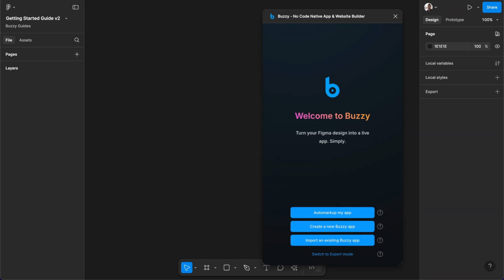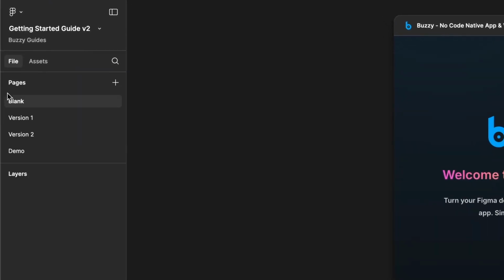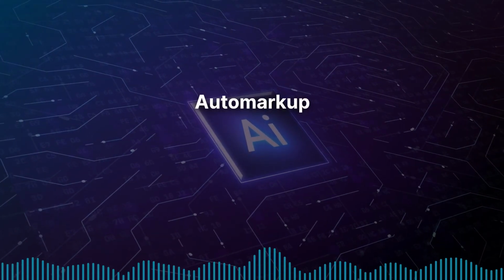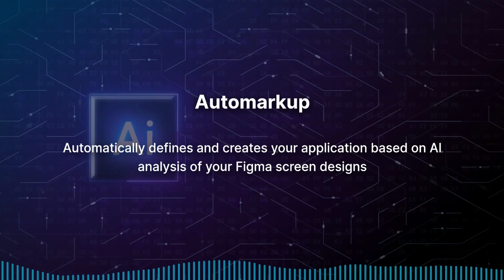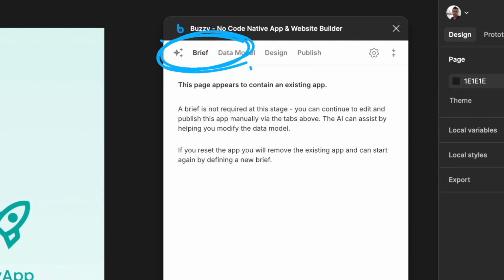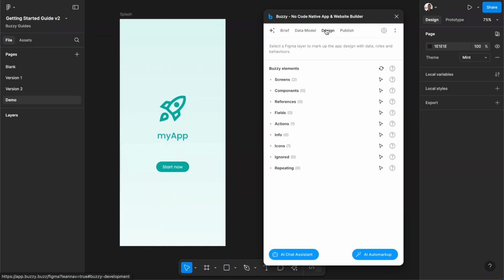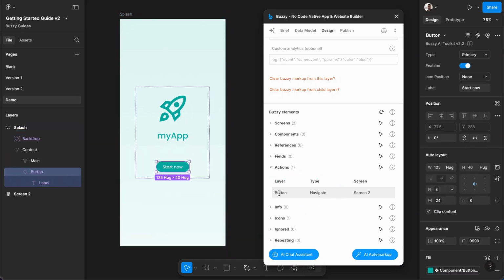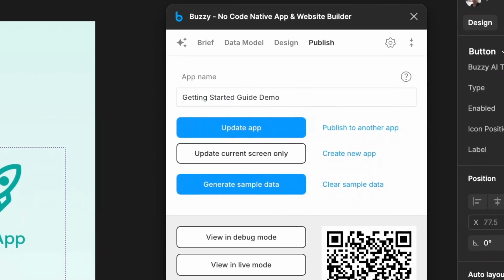8 Overview of the Buzzy Figma plugin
Buzzy Figma Plugin Overview: Getting Started and Key Features

This video provides an overview of the Buzzy Figma plugin, demonstrating how it works and integrates with your Figma design. Learn about the different modes, features, and tabs available in the plugin, such as Wizard and Expert modes, the Brief, Data, Design, and Publish tabs, and how they help you create and iterate on your apps. We also touch on the Automarkup feature and how to manage your app's data model and interface directly within Figma.

00:00 Introduction
00:22 The Plugin Start Screen
00:41 The Figma File and Plugin Context
01:19 Automarkup
01:46 Switching to Expert (Manual) Mode
01:58 The 'Brief' Tab
02:14 The 'Data' Tab
02:34 The 'Design' Tab
03:20 The 'Publish' Tab
03:38 Next Steps